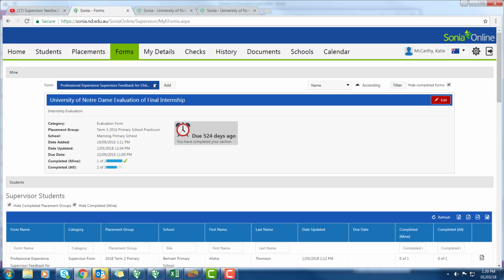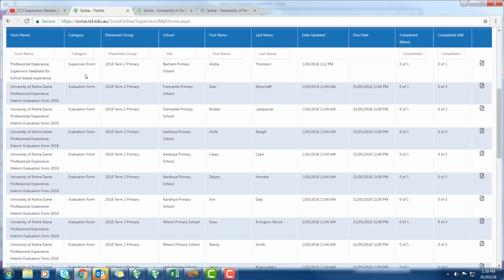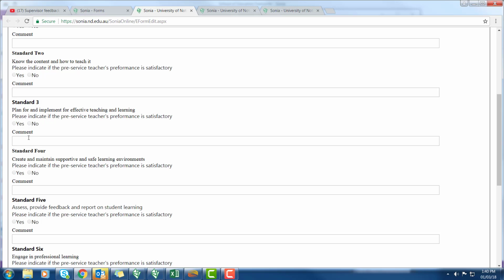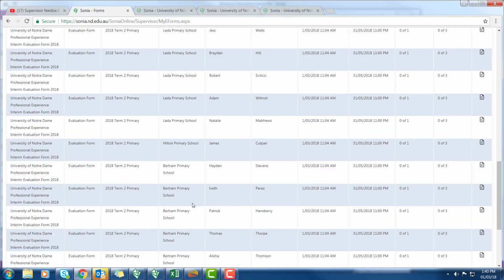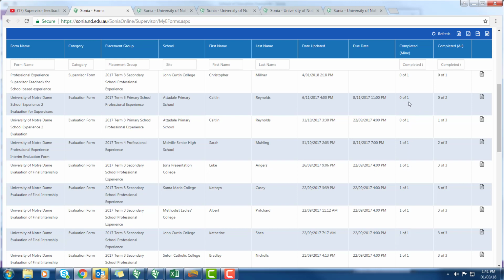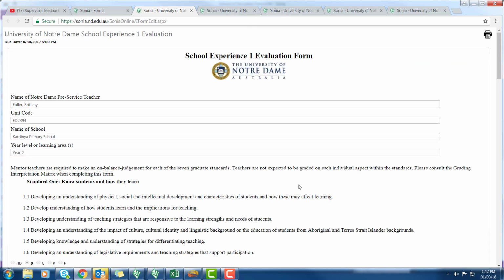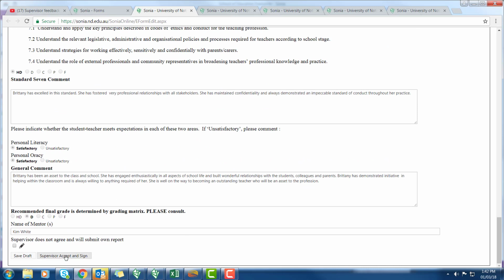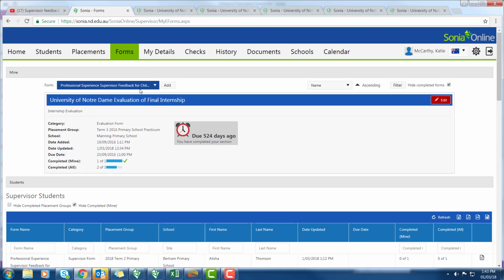Forms for Supervisors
2018 Supervisors Forms